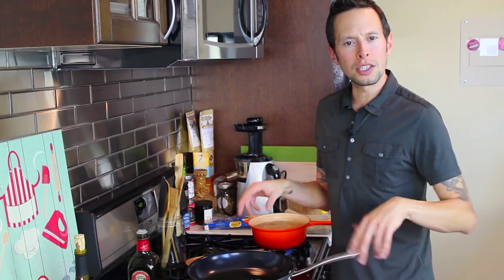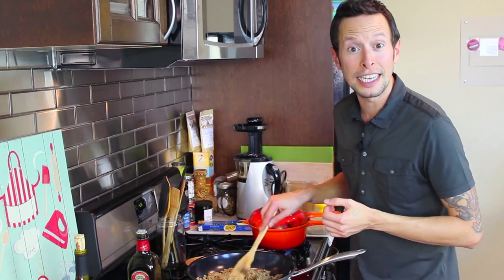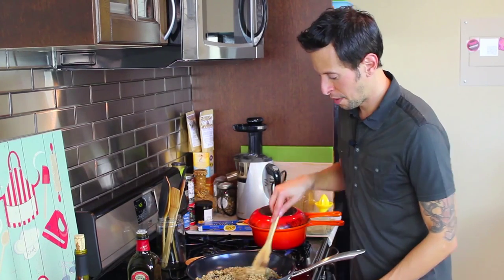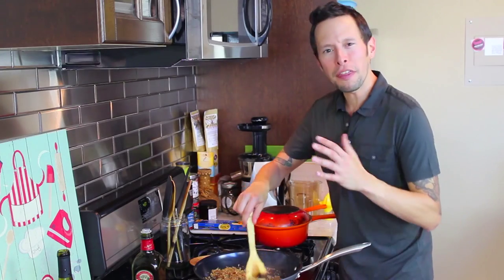Fettuccini Seitan Bolognese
In a World where eating MORE PLANTS and LESS MEAT means a healthier planet and a healthier YOU, Chef Jason Wrobel rocks the Fettuccini Bolognese à la Sweet Earth Seitan!   ENJOY THE AWESOMENESS, and pass it on ;)